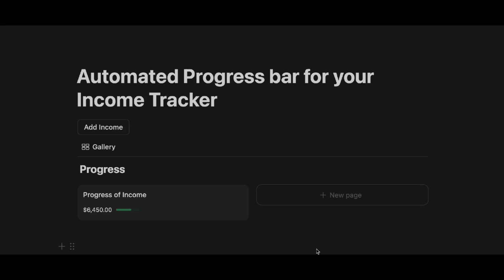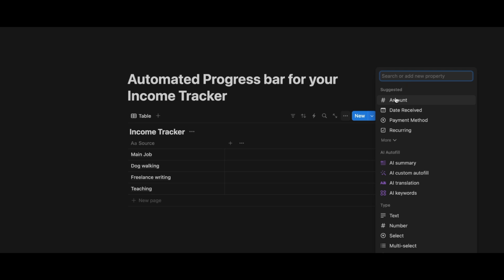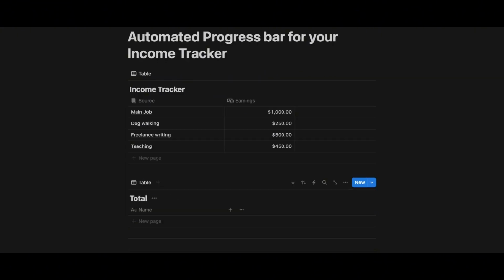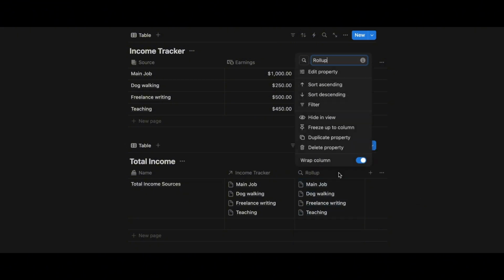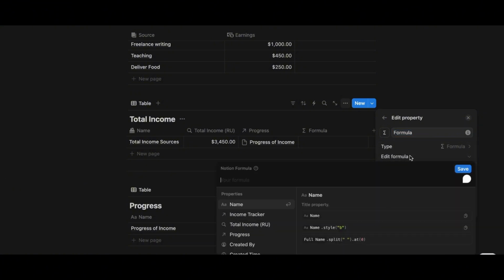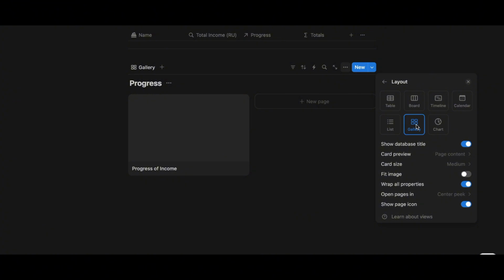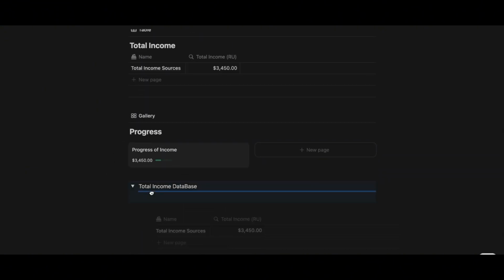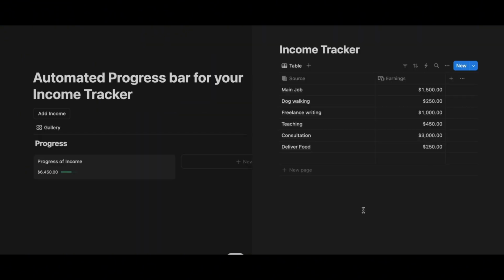Automated progress bar for your Notion Income tracker | Step by Step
Step by Step to create Income tracker with Automated progress bar in Notion.